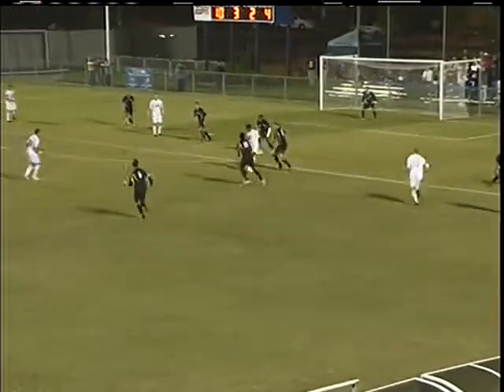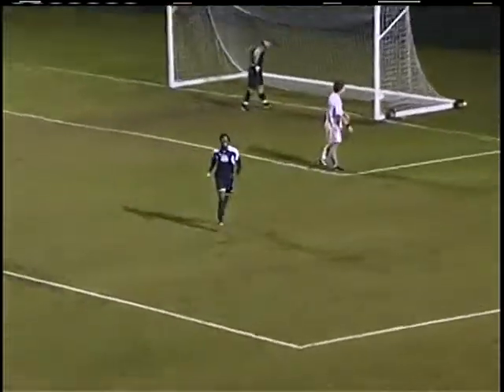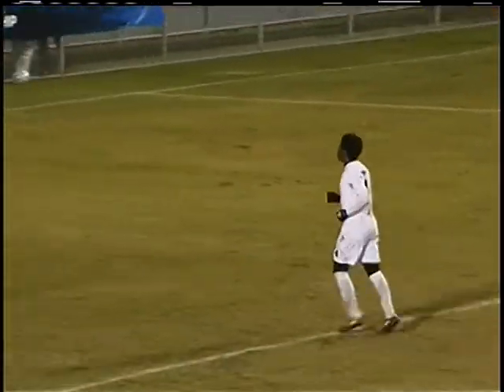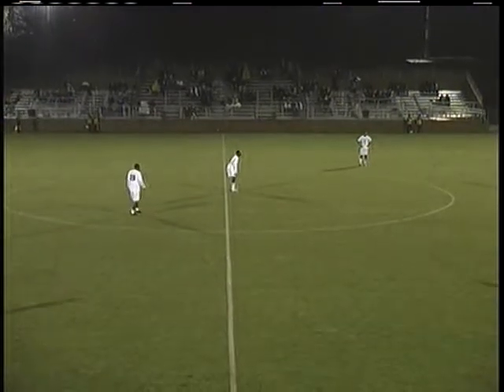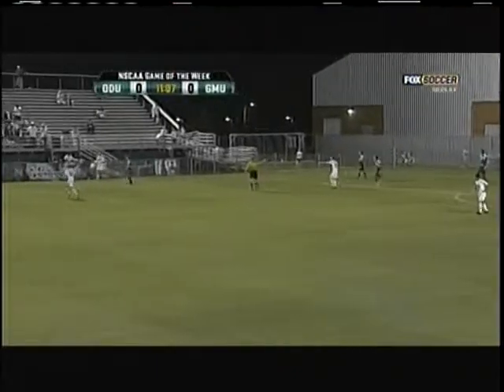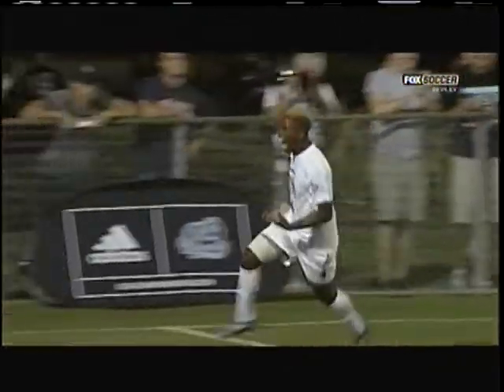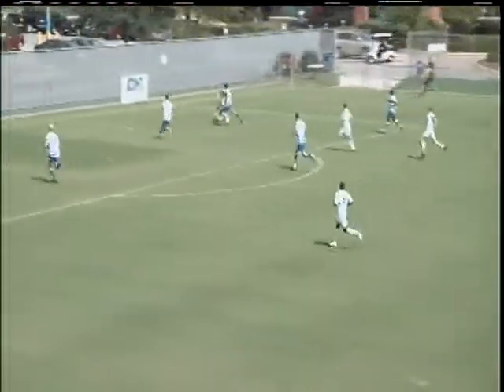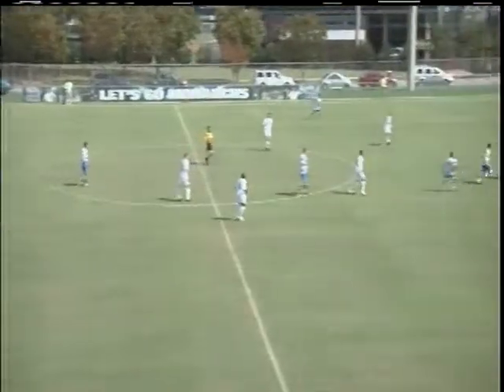VTS 01 1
Yannick Smith game